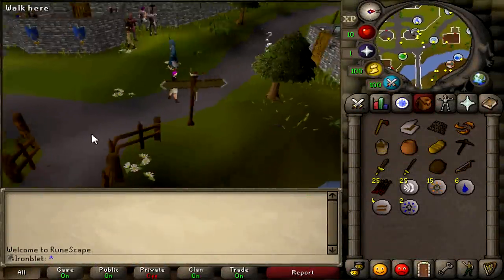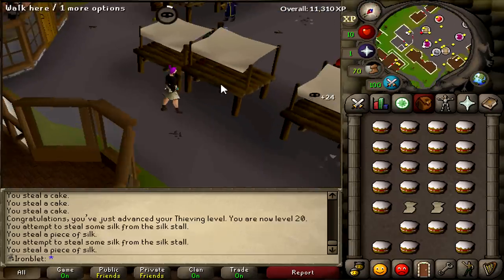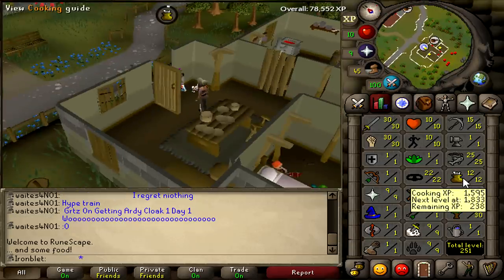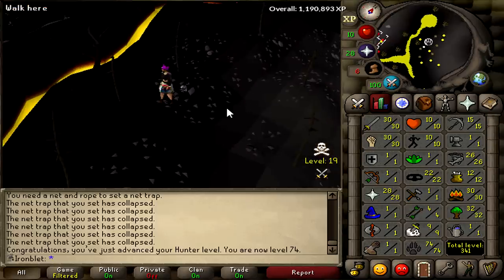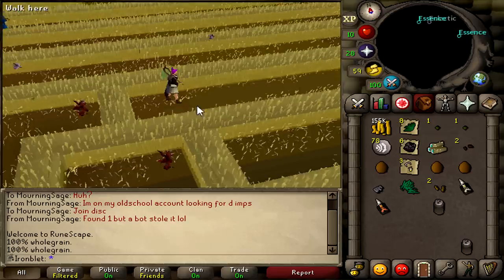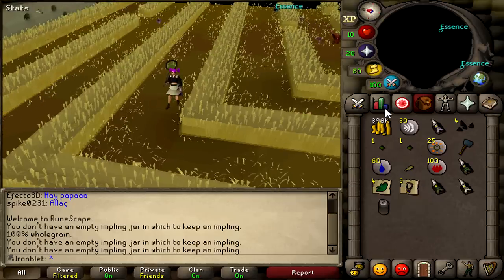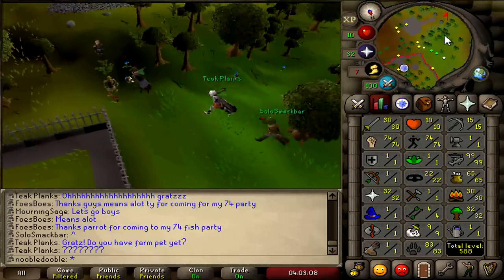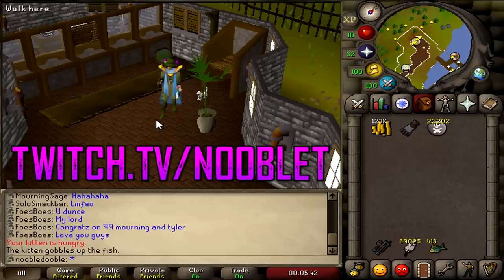OSRS Ironman Progress #1 | noobledooble